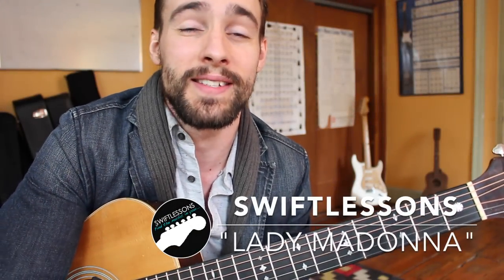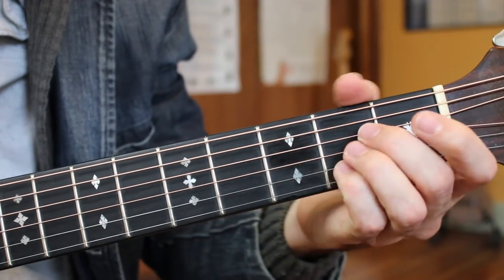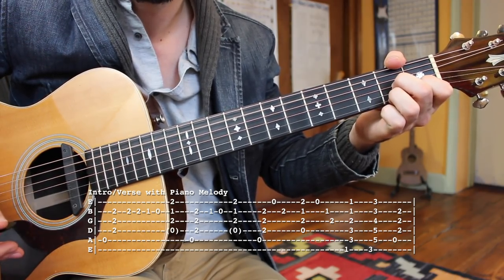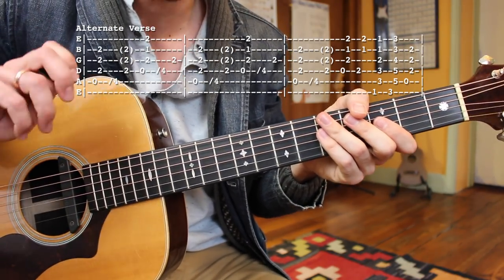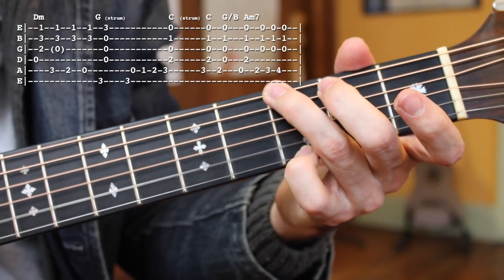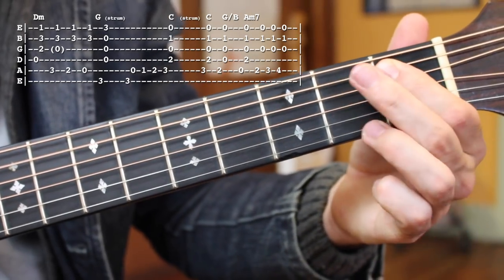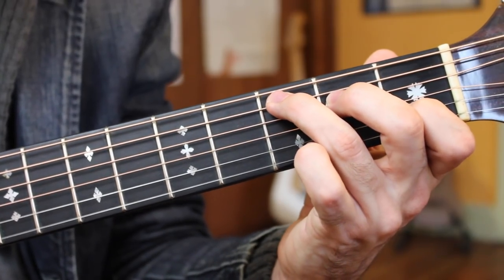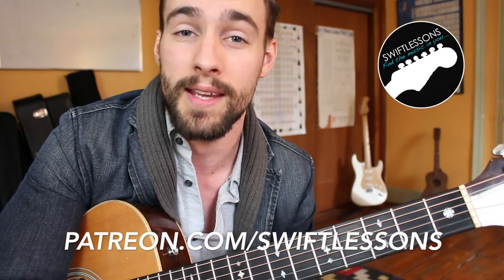"Lady Madonna" Beatles Acoustic Guitar Lesson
TABS for "Lady Madonna", exclusive tutorials and other awesome supporter perks

How to play The Beatles 1968 classic "Lady Madonna" on the guitar. in this tutorial I'll break down how to perform Paul McCartney's piano lines on the guitar. This acoustic guitar lesson is complete with lyrics, chord diagrams and tabs, Let's get started!